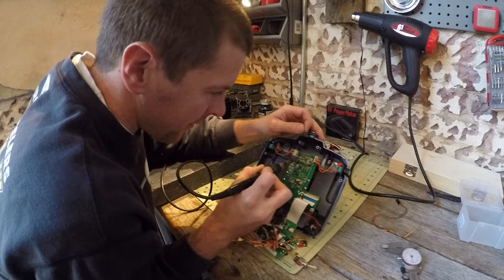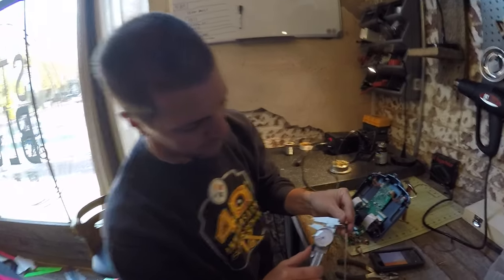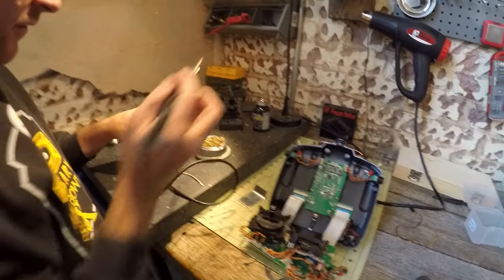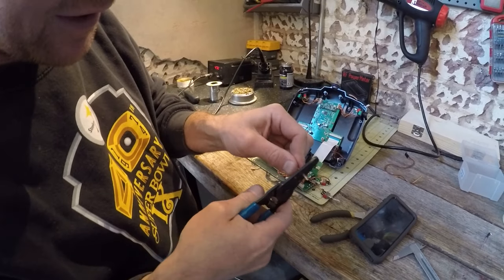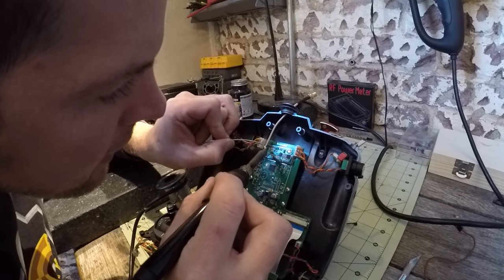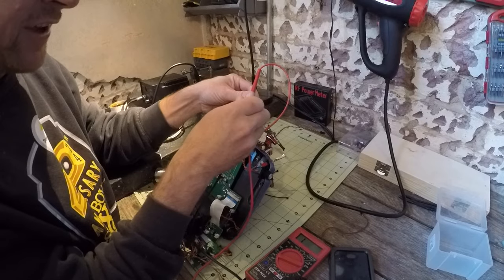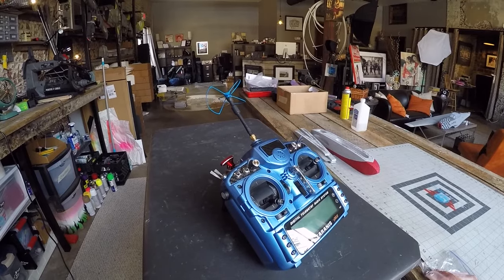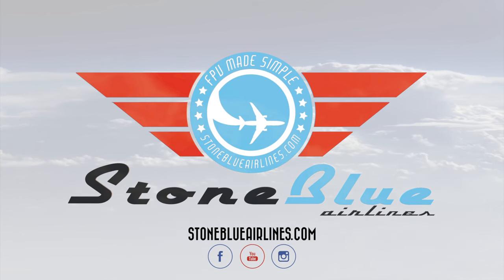Taranis Antenna Mod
Stone Blue Airlines is all about FPV Gear, Apparel, Flight Videos & Education & Custom Built Aircraft.

Owner & Producer: Jeremiah aka Bondjr.